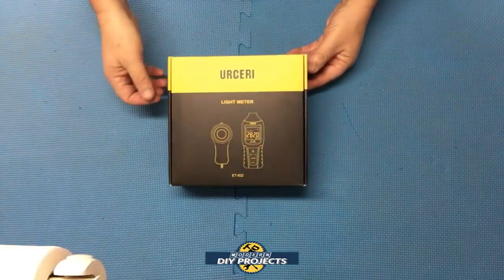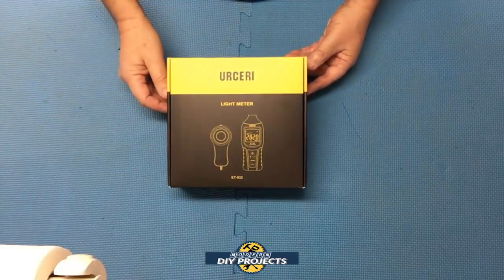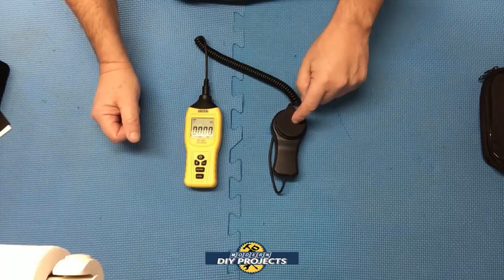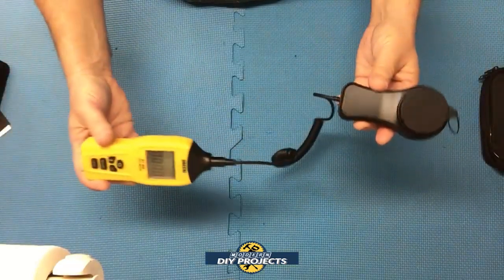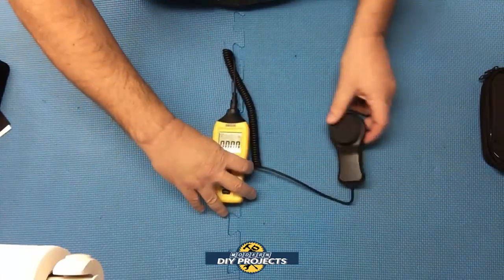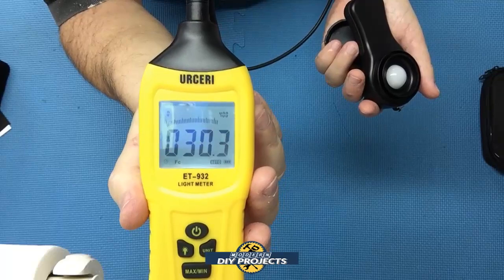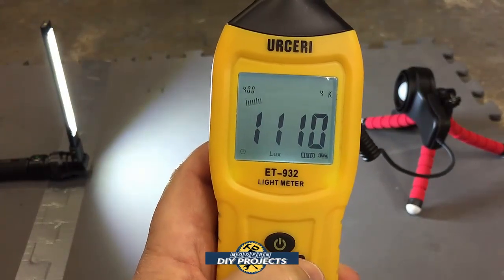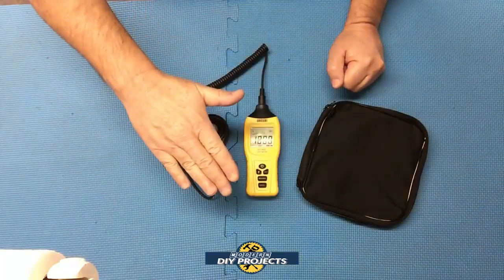Urceri ET932 Light Meter Lux Meter Review for Photography, Videography or Light Testing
Today I demonstrate and review the Urceri Light Meter ET932 for Photography, Videography or Light Testing. This is a very good light meter with a Large easily readable LCD screen and the ability to read up to 400,000 LUX with high accuracy. It has an independent sensor for ease of maneuverability and increases the different ways you can use this meter. Whether you are a professional photographer, Videographer or Youtuber, this LUX meter will make it easier to calibrate your lighting needs and it is very affordable. You can also use to test the output of different lights.